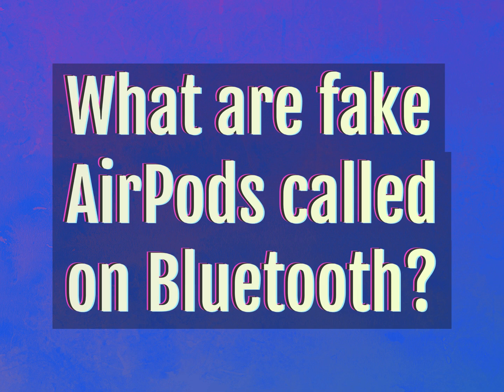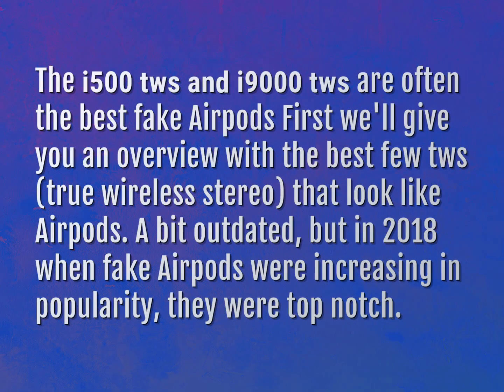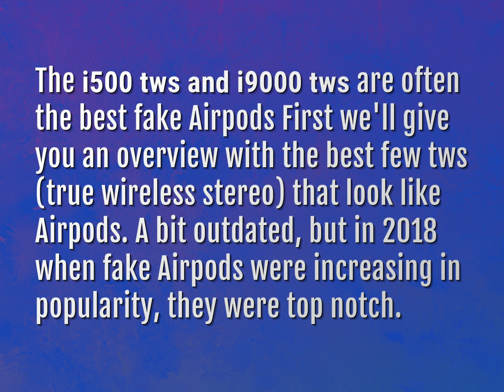What are fake AirPods called on Bluetooth?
James Webb (2022, August 4.) What are fake AirPods called on Bluetooth?
    WHYS.video